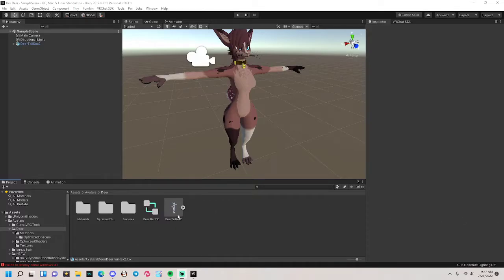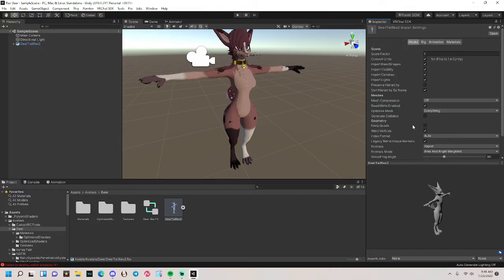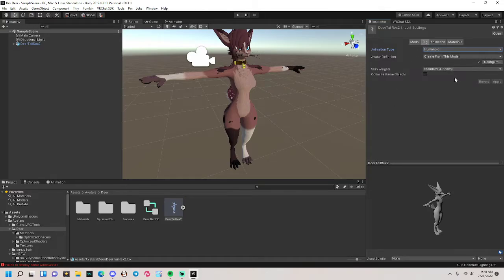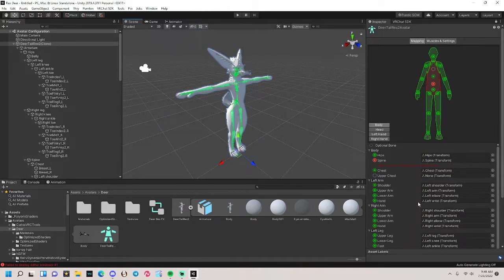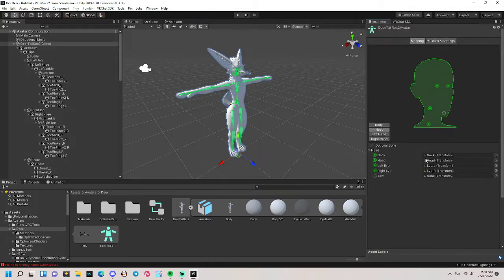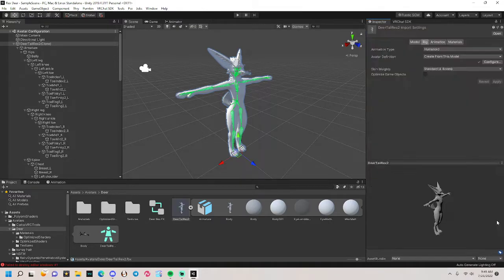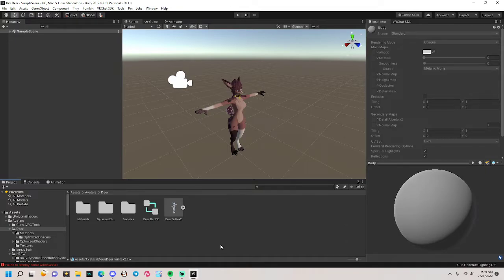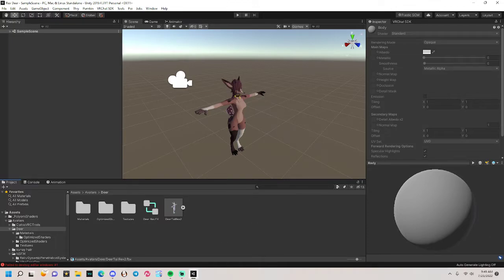Setting Up an FBX for Unity/VRChat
What the title says, nerd.